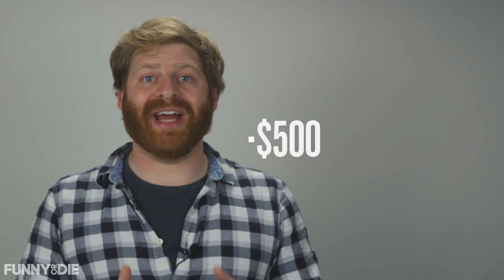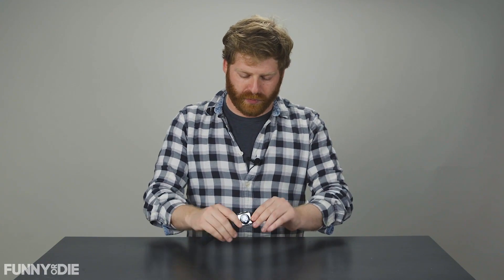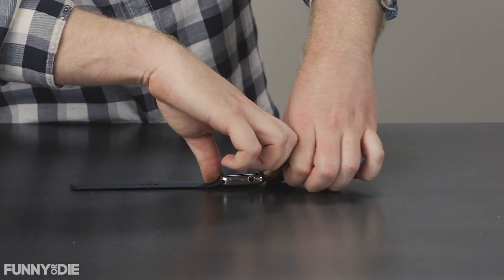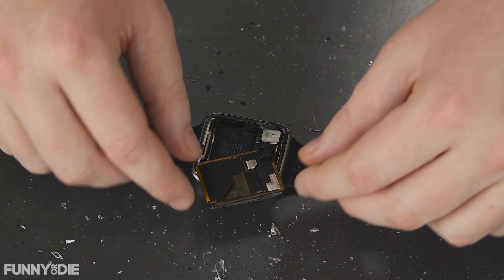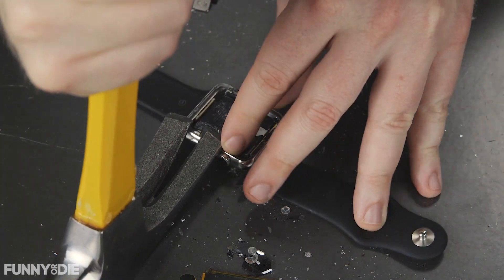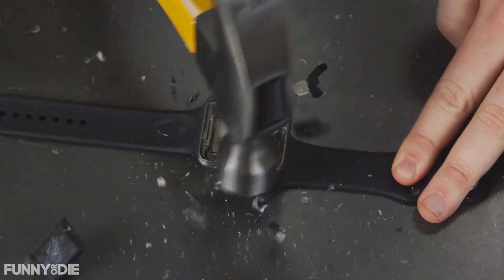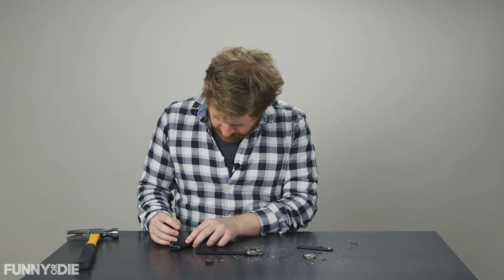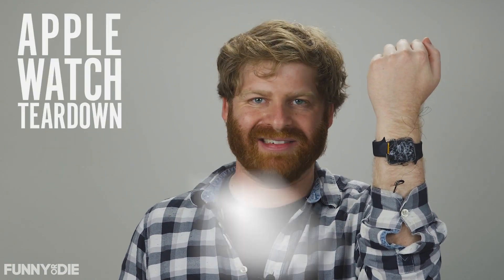Apple Watch Teardown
Funny Or Die News tech expert Matt Klinman does a full teardown of the Apple Watch.

Get more Funny Or Die